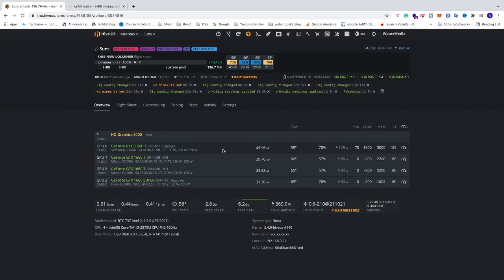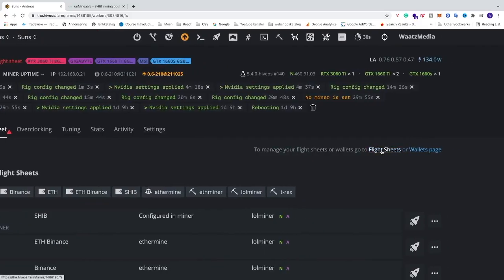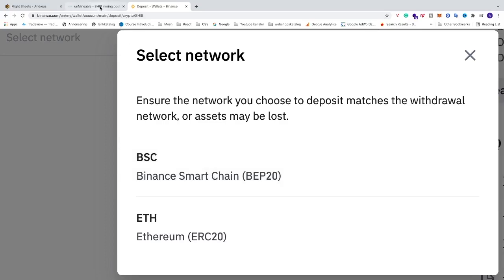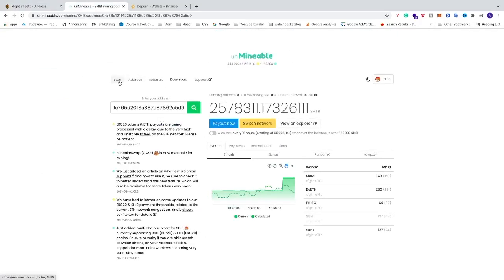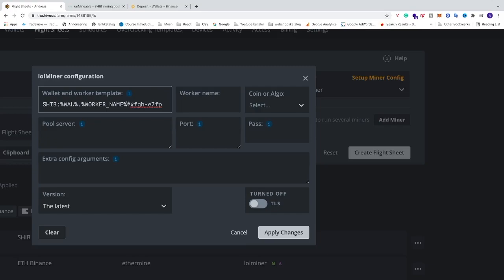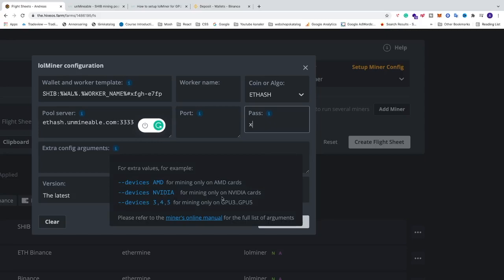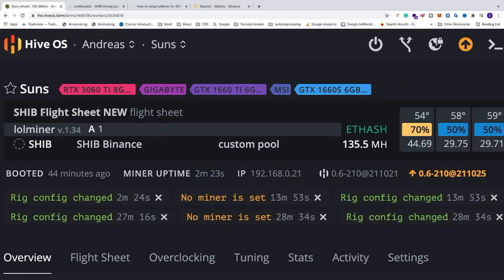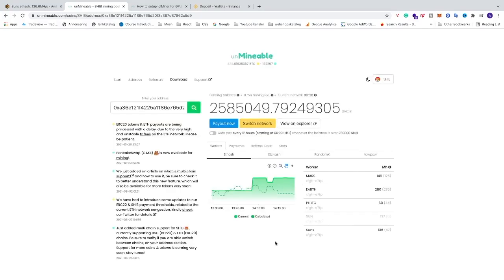How to Mine Shiba Inu Coin on HiveOS With LolMiner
How to easy mine Shiba Inu Coin in HiveOS with LolMiner and Unmineable.

Get your 0.25% mining fee reduction code: xfgh-e7fp

Create a free Binance account with a 5% commission kickback rate